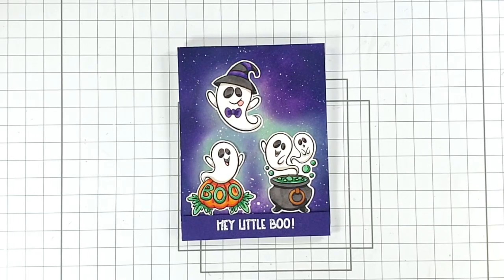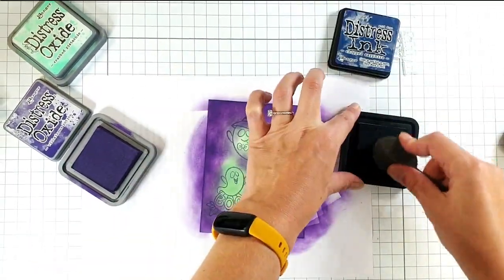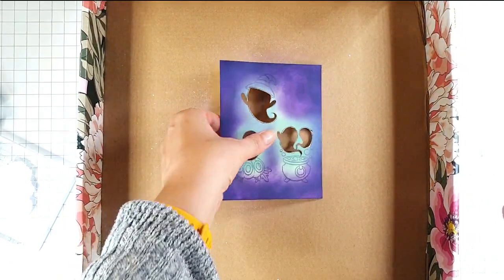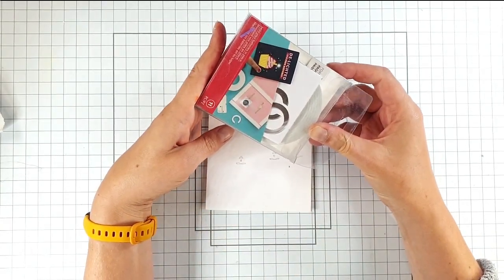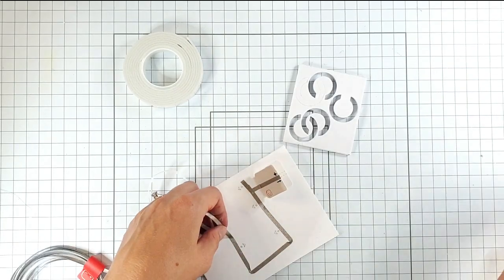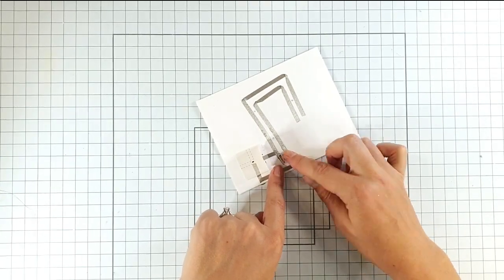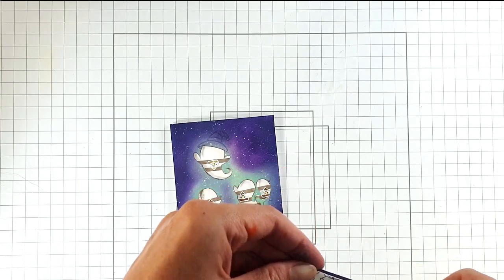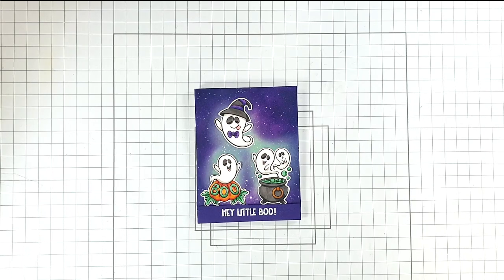The Glowing Halloween Card You NEED to Try with Chibitronics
Join me to create this spooky light-up Halloween Card! I've used stamps from @whimsystampsvideo and the white LED lights from Chibitronics (linked below).

--- Supply List ---

• Boo Ghosts Clear Stamps...

• White MegaPack (30 LED stickers)...

• Chibitronics + We R Makers Foam Adhesive and Battery Holders Pack...

• Chibitronics Craft Stencil...

• Ranger Ink - Tim Holtz - Distress Oxides Ink Pads - Cracked Pistachio...

• Ranger Ink Tim Holtz Distress Ink Pad Black Soot...